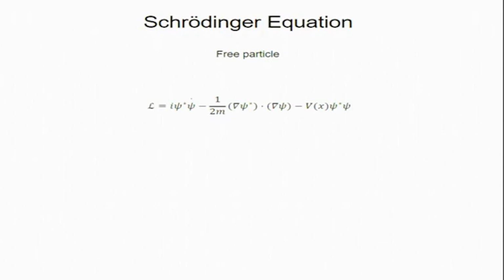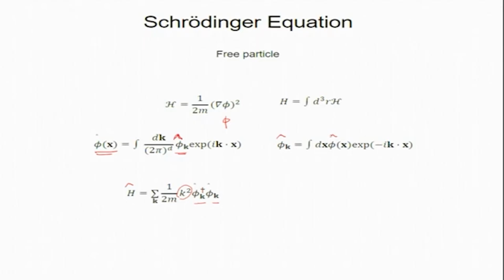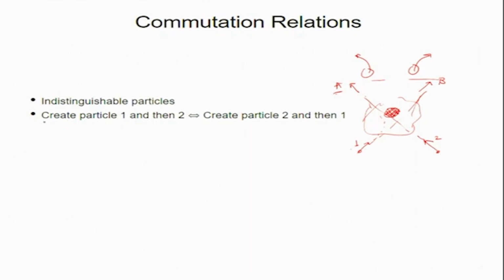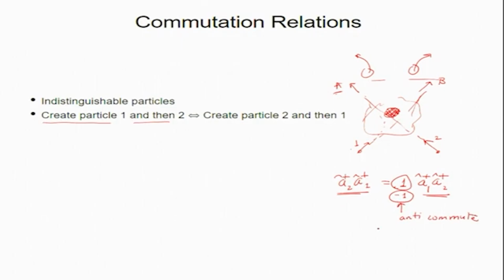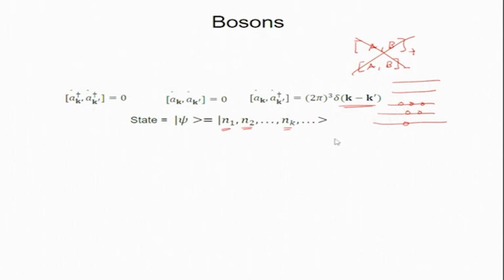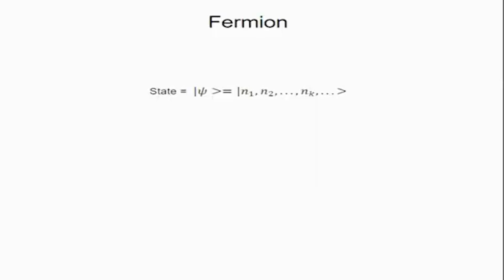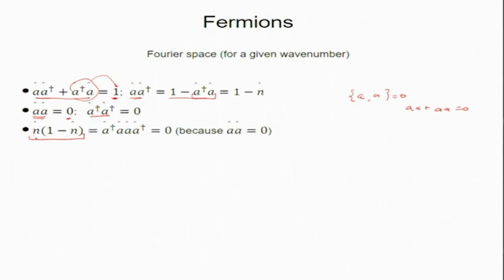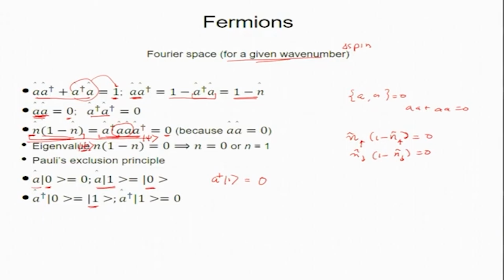Quantization of Bosons and Fermions